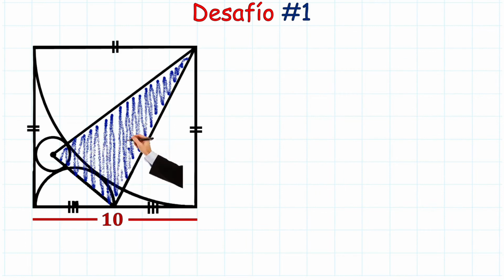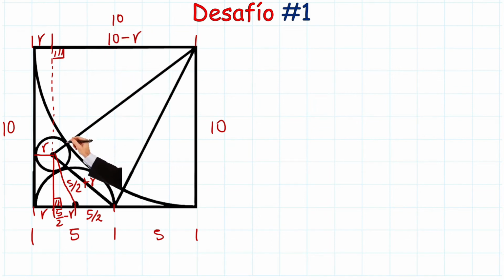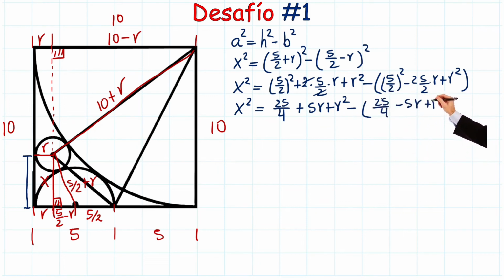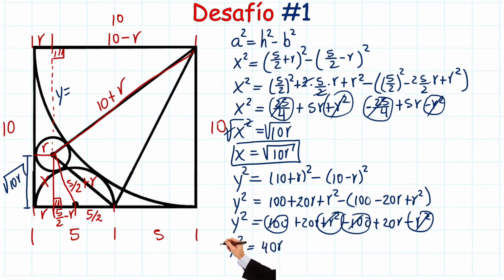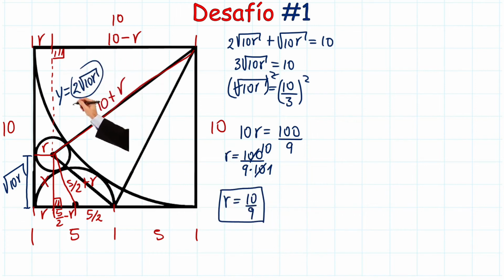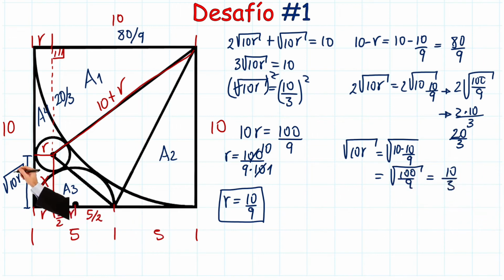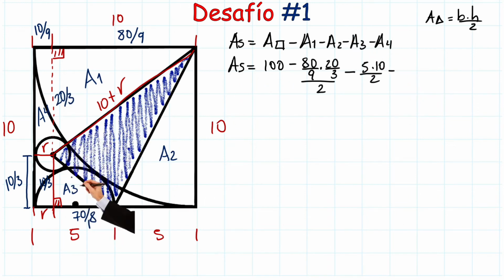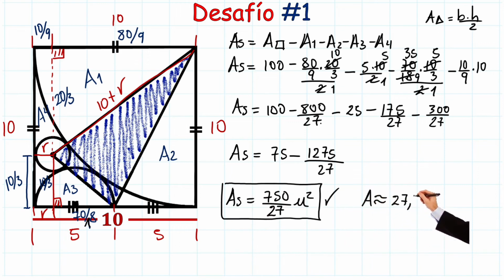¡¡ Mathematical Olympiads exercise !! Awesome Shadowed Areas exercise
😮 OLYMPICS LEVEL 😮 Let's friends solve this Impressive Shadowed Areas Exercise step by step. Do not miss it.
Hello friends, apologies for the audio, it is created with AI because I can't speak English. Eventually I will learn the language and upload videos with my voice.